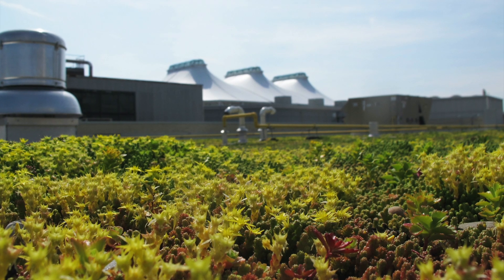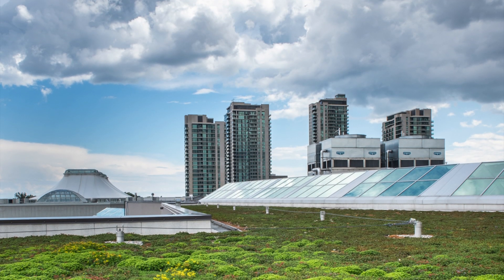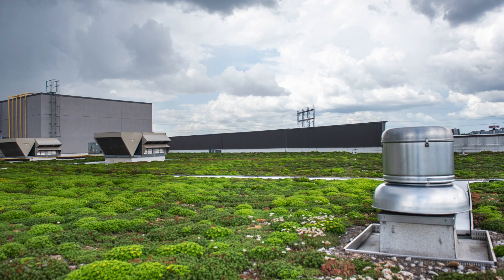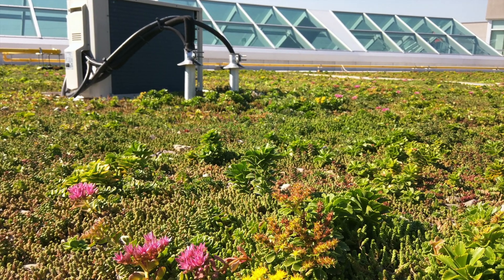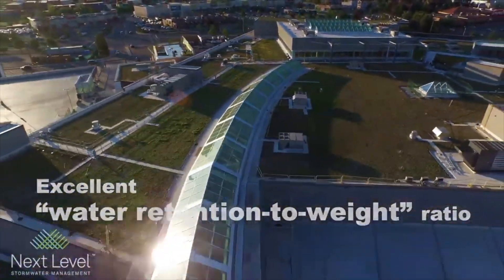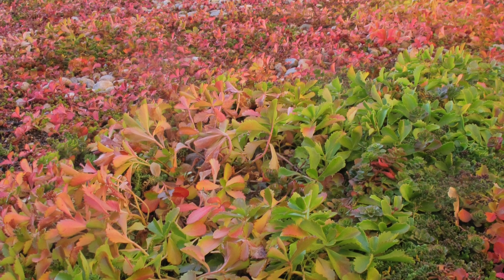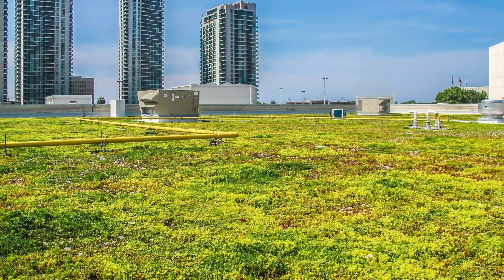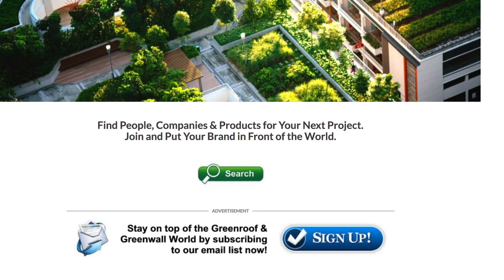Sherway Gardens Shopping Centre - Featured Project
Part of a 550 million Canadian dollar project with DIALOG as the Project Architect for the expansion of Sherway Gardens Shopping Centre, Phase 1 of the project opened in September 2015. Originally built in 1971 and famous for its iconic white tent roof structure, the LEED certified 210,000 square foot addition added 50 new stores to the mall, a new second level food court that can seat more than 1,000, and greatly expanded multi-level parking for 1,200 more vehicles. Plus, Sherway’s 9,500 square meter or 102,000 square foot pre-vegetated lightweight sedum roof is the largest green roof on a free-standing commercial structure in the Greater Toronto Area. Since the shopping mall’s massive green roof is visible from the condominium towers at Sherway Gardens Road, neighbors’ views are greatly enhanced, creating even more of an example of sustainable development.

The green roof was designed as part of the Stormwater Management Program for the Sherway Gardens Expansion and underground storage cisterns in the parking field were initially required to control stormwater quantity as an additional element. But the size and storage volume capacity of the green roof offered an opportunity for these to be reduced in size from the original requirement. Sherway Gardens chose the Next Level Stormwater Management XF301 Sedum Standard greenroof system because of its key benefits. As one of the lightest greenroof systems available, it also offers a high water retention-to-weight ratio. The Xeroflor system weighs 12 pounds per square foot, fully saturated and the Sherway Gardens greenroof can retain 33.9 liters per square meters or 1.3 inches of rainfall fully saturated.

With a total profile of only 63 millimeters or 2.5 inches, it comprises a root barrier, a drainage mat, two layers of recycled polymeric water retention fleeces and a pre-cultivated sedum mat on a conventional roofing assembly, and the green roof has no permanent irrigation system. Slowing stormwater runoff from the massive Sherway Gardens greenroof with its beautiful array of colorful sedums benefits both the city and the environment. Various bird species have nested and made Sherway their home in a very industrial part of the city. And the living roof also played a role in ensuring that the expansion was LEED certified. Developer Cadillac Fairview says they are immensely proud of their Sherway Gardens Shopping Centre North Expansion greenroof, as sustainability is a key principle that drives the company's success and innovation to deliver an environmentally friendly experience for their customers.

to see more information about this project in The International Greenroof & Greenwall Projects Database Did we miss your contribution? Please let us know to add you to the profile. Would you like one of your projects to be featured? We have to have a profile first! Submit Your Project Profile

Greenroofs.com Featured Project 9/22/21 video credit: Next Level Stormwater Management. Photo credits: Next Level Stormwater Management by Greg Van Riel/gvrpix.com and staff; and DIALOG.